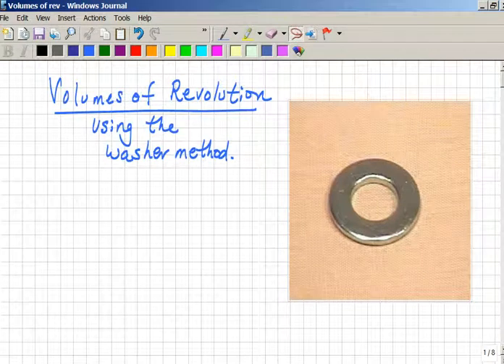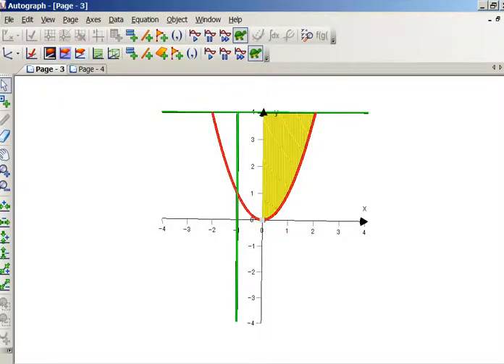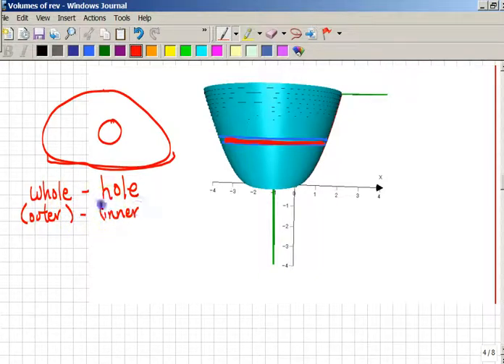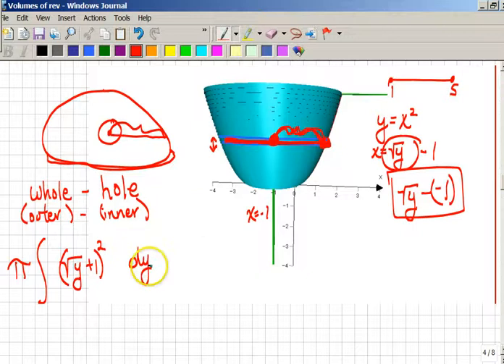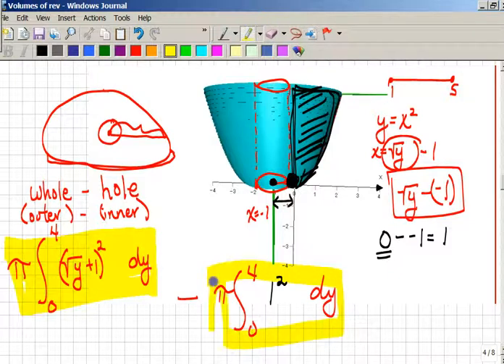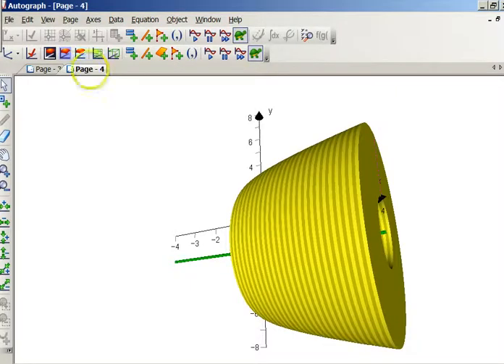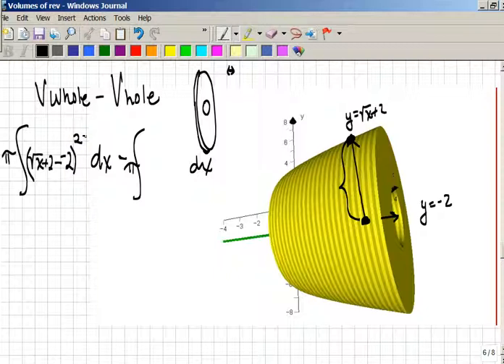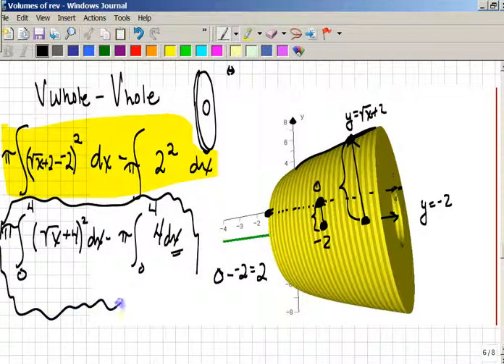Volumes of Revolution 2